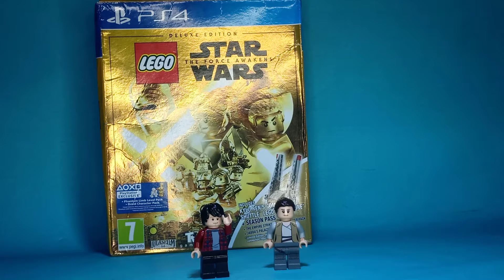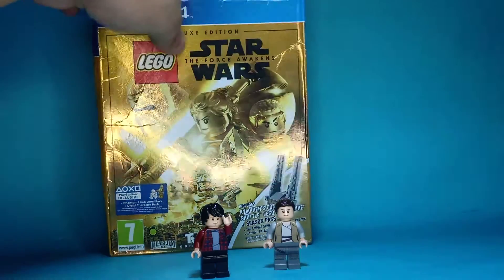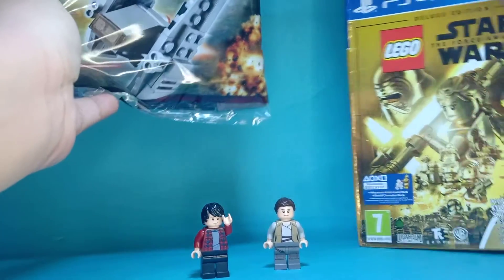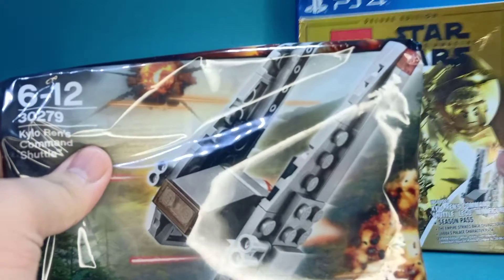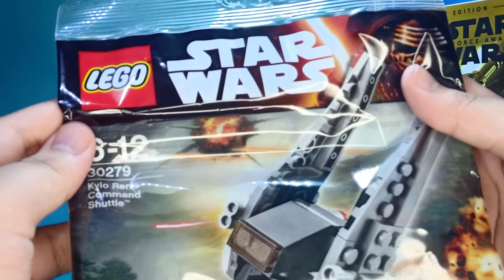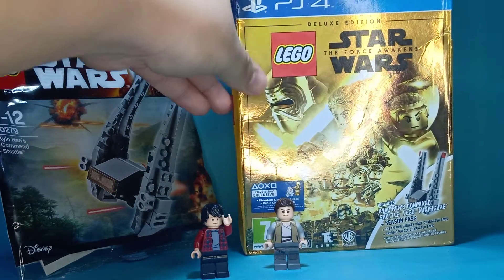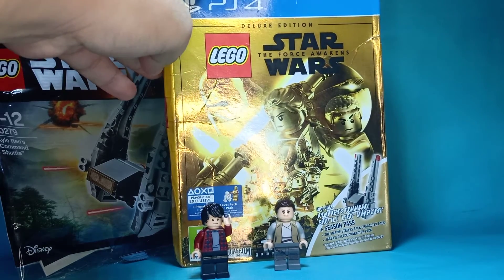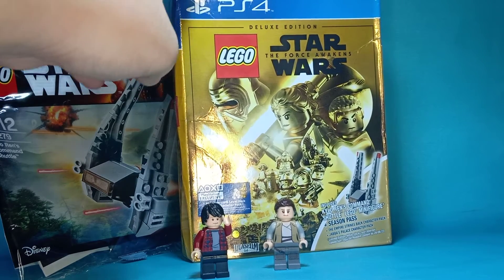lego star wars force awakens game ps4 + polybag